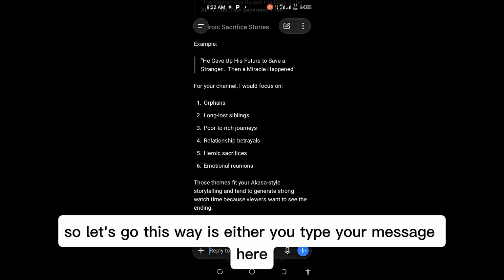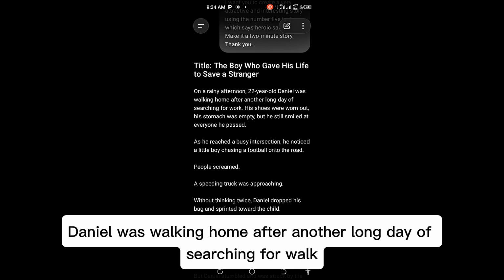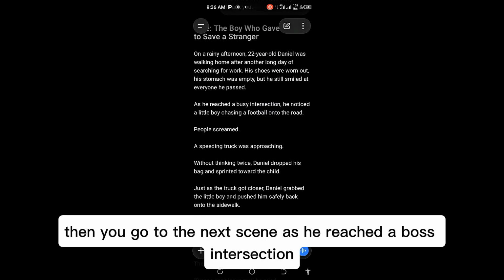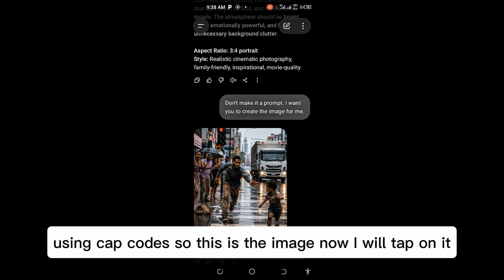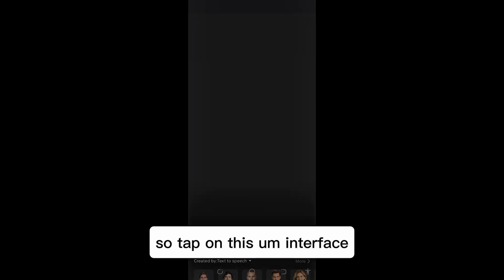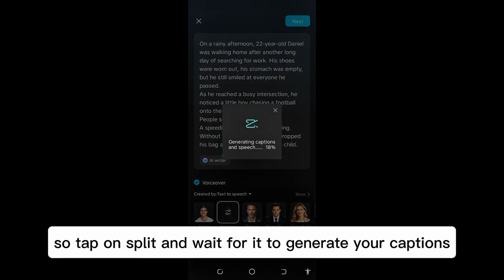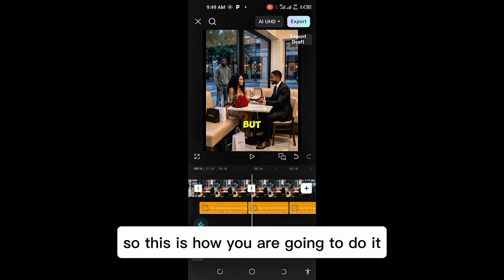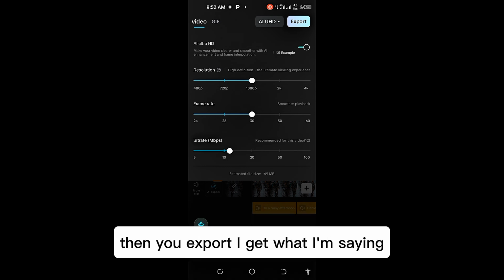How I make faceless story videos that Qualify For Monetization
Want to start a YouTube channel but don’t want to show your face? In this tutorial, I’ll show you exactly how I created a faceless story videos that qualify for YouTube monetization. You’ll learn how to choose a profitable niche, generate engaging story ideas, create high quality videos with Ai tools, and avoid common monetization mistakes. Whether you’re a beginner or you’ve been struggling to grow your channel, this step by step guide will help you build a successful faceless YouTube channel and start earning from your contents.